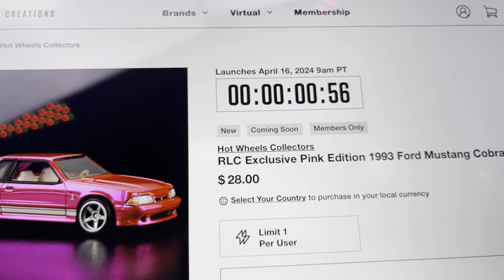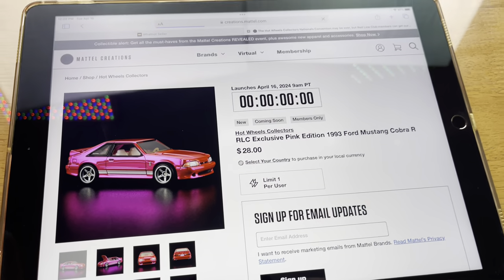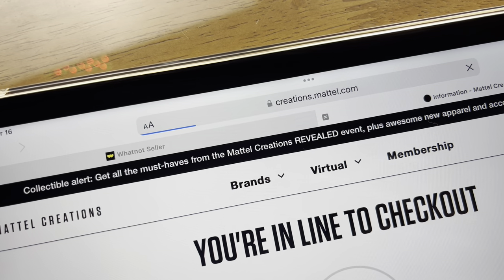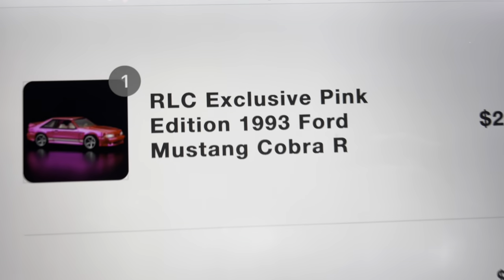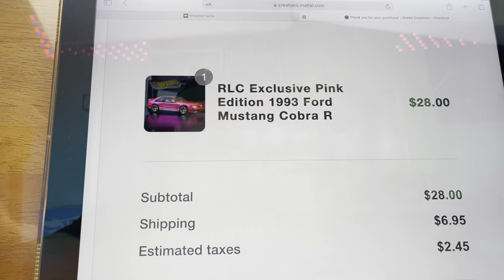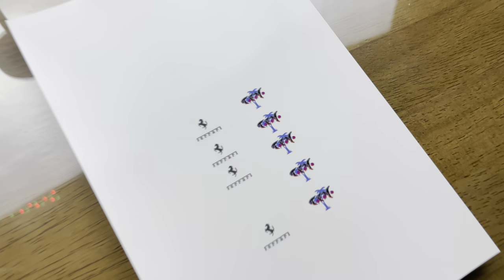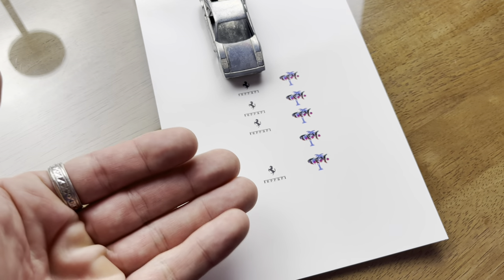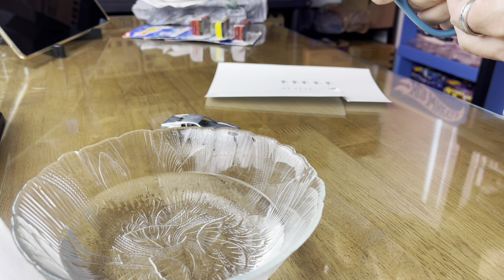ITS HOT WHEELS RLC PINK DAY!! ONLY ONCE A YEAR!! WHAT IS RLC LIKE AFTER OVERDRIVE? FERRARI DECALS!!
Check out my listing of “COBRA PALM” TheFLORIDAMan original custom digital artwork print 10x10 on Whatnot:

DOWNLOAD THE WHATNOT COLLECTIBLES
APP TODAY AND GET A FREE $15 TOWARDS ANY LIVE SHOW USING THIS LINK!!!:

WANT TO SEND US MAIL?:
TFM
303 E WOOLBRIGHT RD